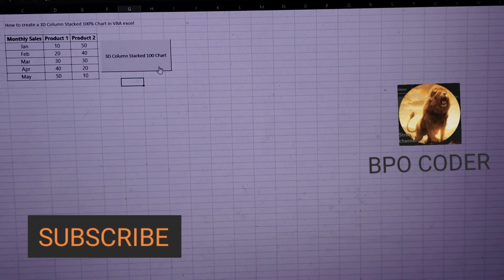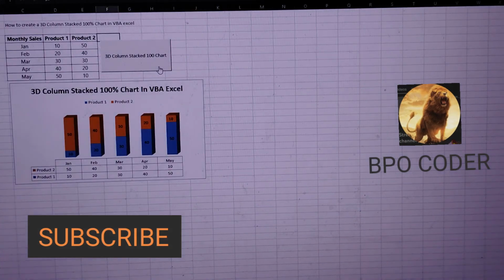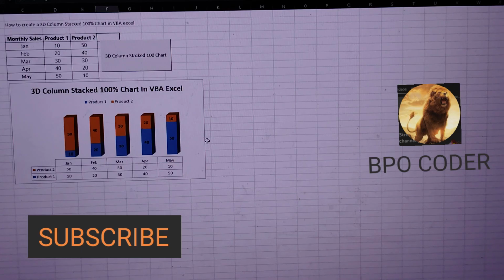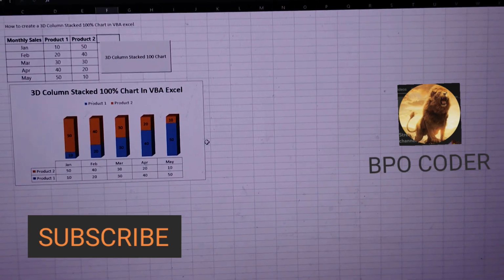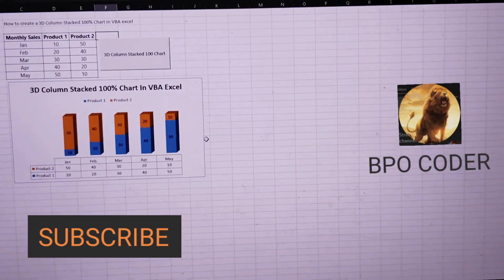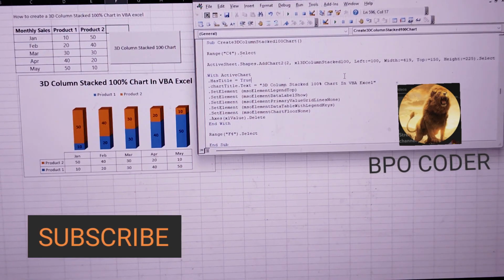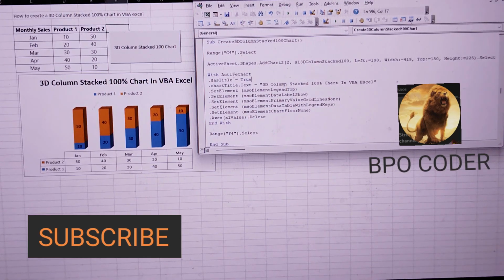How to Create a 3D Column Stacked 100% Chart in VBA Excel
Description:
 In this video, we'll guide you through the process of creating a dynamic 3D column stacked 100% chart using VBA in Excel. Perfect for enhancing your data visualizations, this tutorial will help you automate the chart creation process for more efficient reporting.
What You’ll Learn:
An introduction to VBA and accessing the Visual Basic for Applications editor.
Setting up your data correctly in Excel for a stacked 100% chart visualization.
Step-by-step coding instructions to generate a 3D column stacked 100% chart.
Tips for customizing your chart’s appearance and functionality.
Why Use a 3D Column Stacked 100% Chart? A 3D column stacked 100% chart is ideal for displaying the composition of data across categories, emphasizing the relative percentages of each component. This type of chart:
Clearly shows the total percentage for each category while highlighting individual contributions.
Facilitates comparison of data proportions across multiple groups.
Makes your data presentation visually appealing and easier to understand.
When and Where to Use This Chart:
When to Use: Utilize a 3D column stacked 100% chart when you need to showcase the breakdown of multiple data series within categories, particularly in reports or presentations that emphasize relative proportions.
Who Is This For? This tutorial is designed for Excel users with a basic understanding of VBA, data analysts, and anyone looking to improve their data visualization skills.
Share your questions and feedback in the comments below!